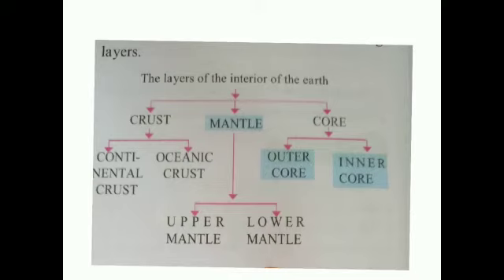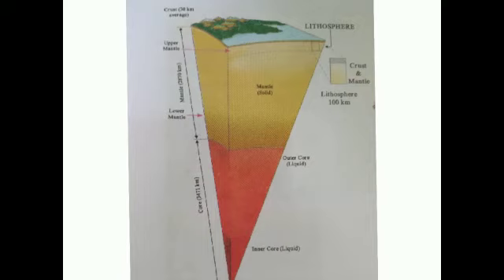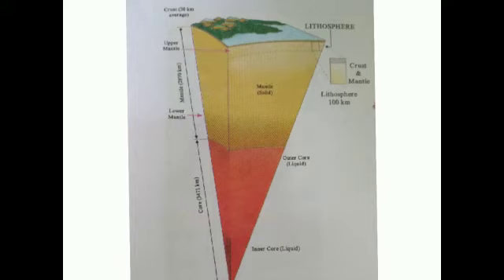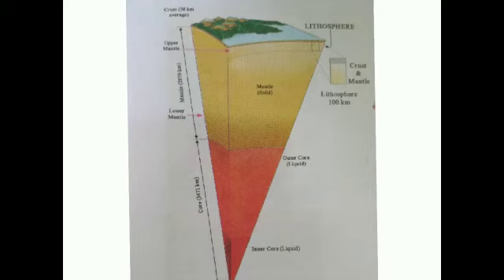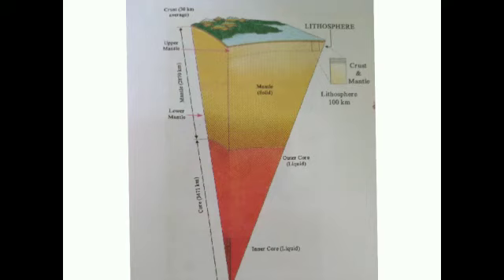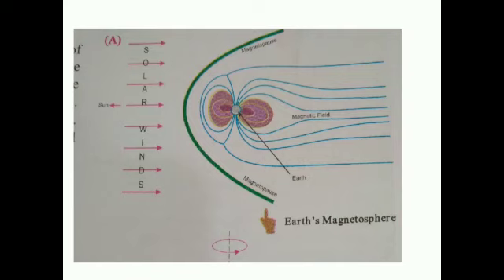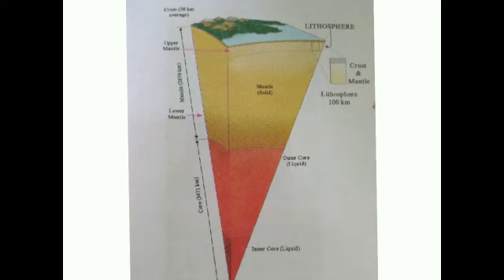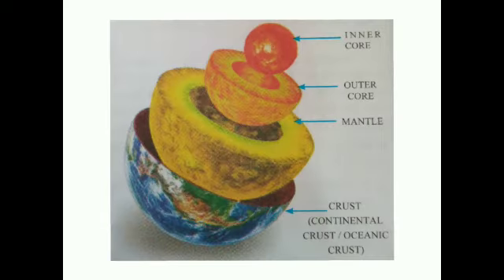Class - 8 | Subject - Geography | Gurukul Sampada School,Kolhar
Chapter name:-Interior of the Earth part 2